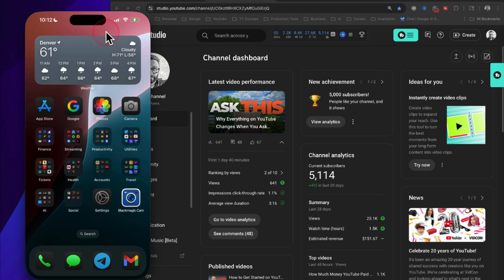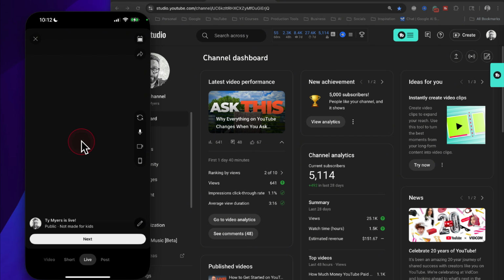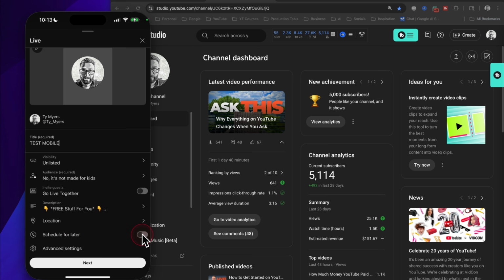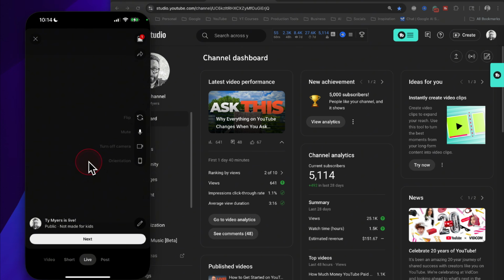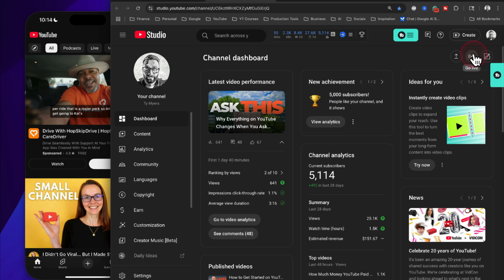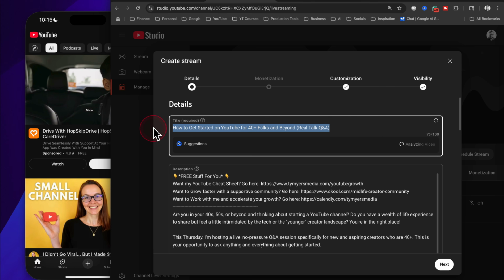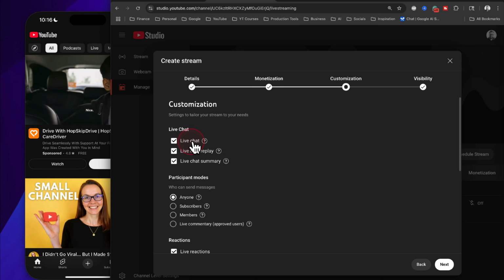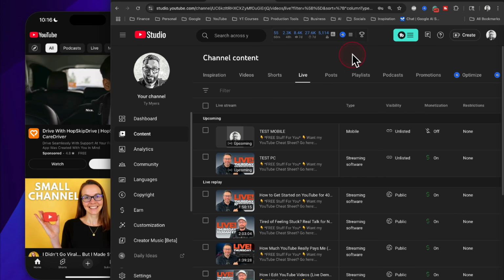How to Schedule a Live Stream on YouTube (Mobile & PC)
🎯 What’s holding your channel back? Take the free quiz
*The Only YouTube Growth Tools I Recommend* 🚀
At time of posting:
💰 Total YouTube business revenue: $5,439.56